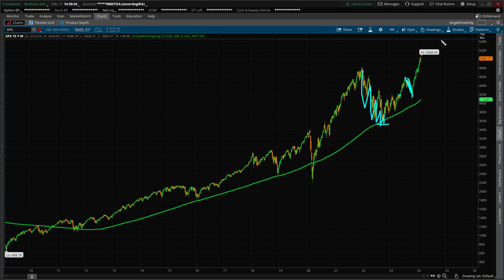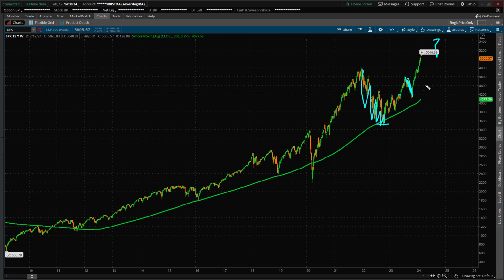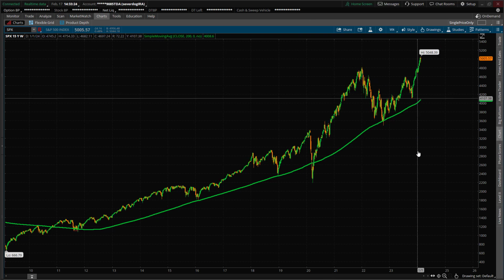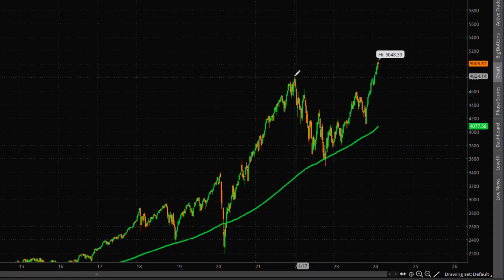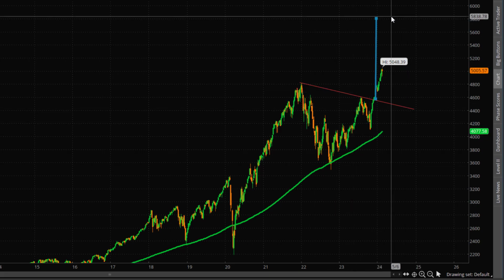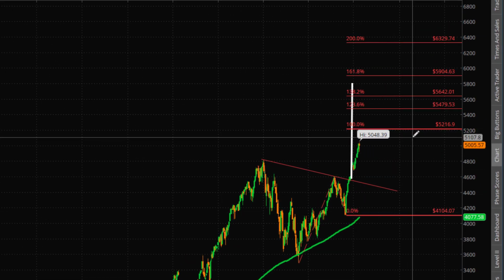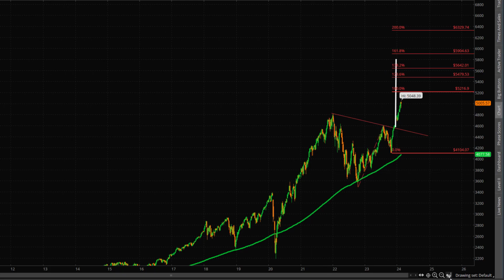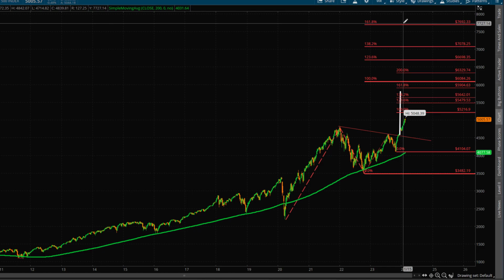Where's the Upside Target? - Market Minute 17 February 2024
How can we evaluate an upside target for the S&P500?